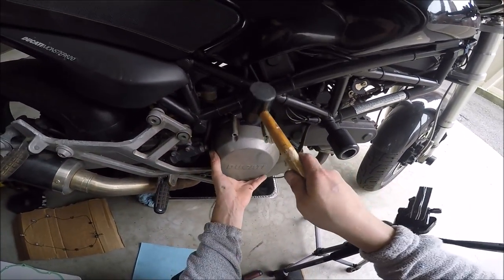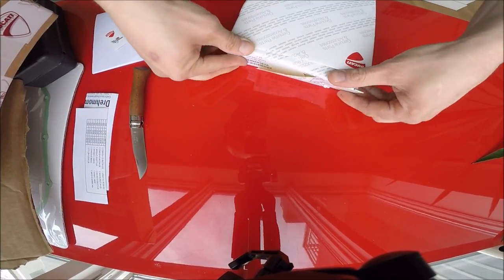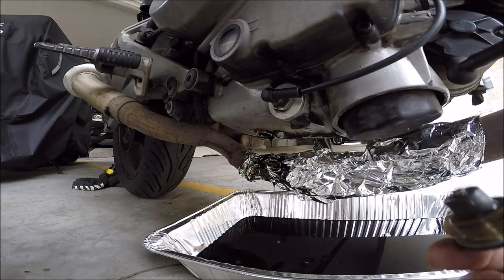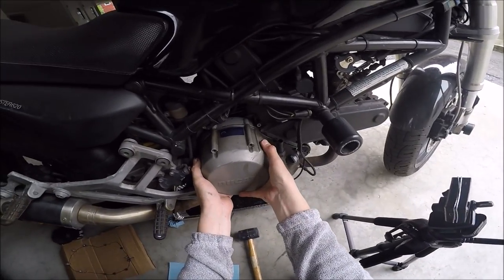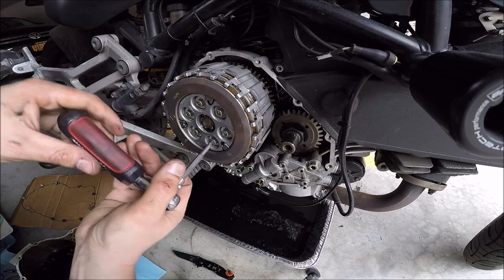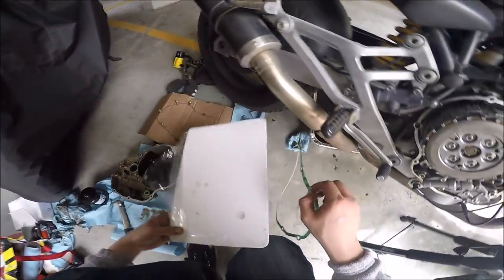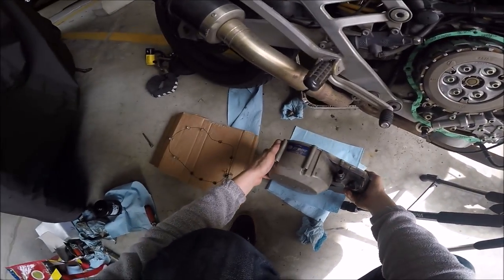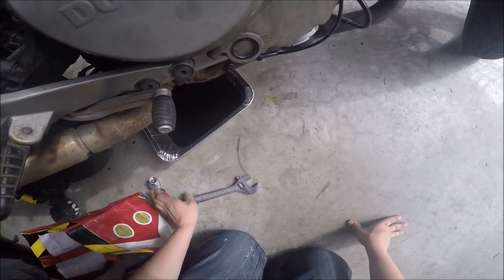How to Replace a Wet Clutch on a Motorcycle + Oil Change - Ducati Monster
Replacing a slipping wet clutch on a 2006 Ducati Monster 620 - using the OEM Ducati part - 19020161A and a paper gasket. Also replacing the oil filter with a K+N 153 and giving the best new oil.